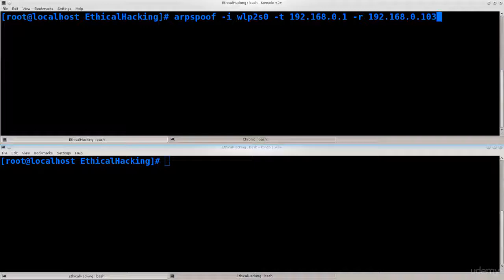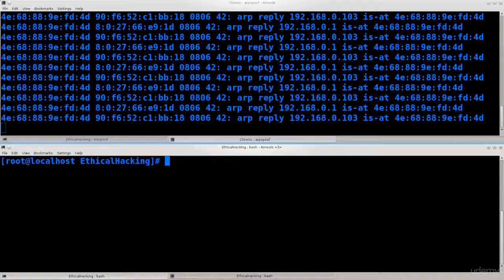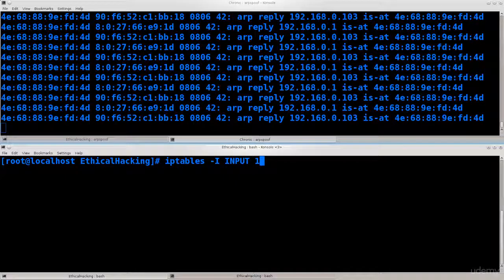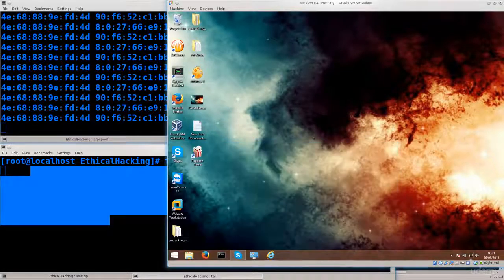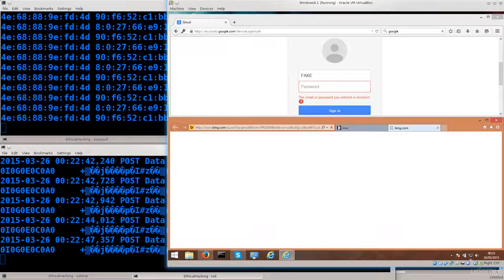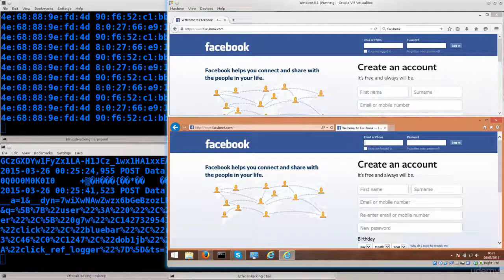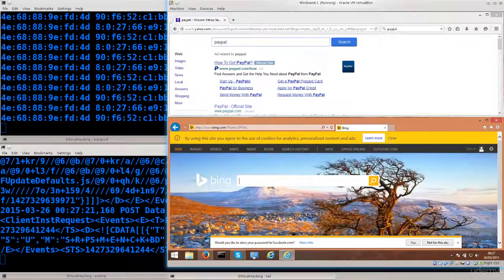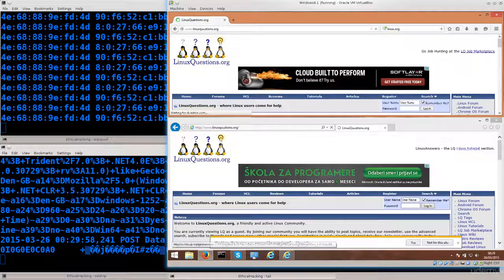SSL strip part 3